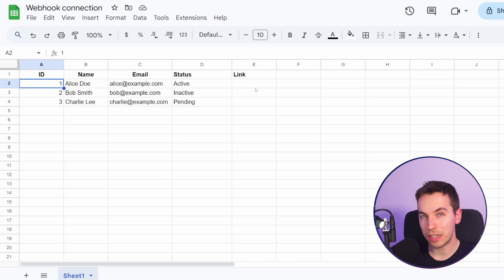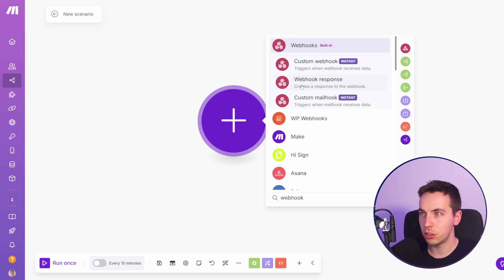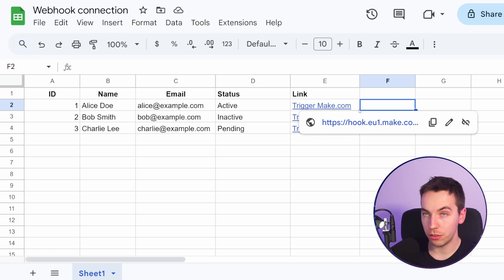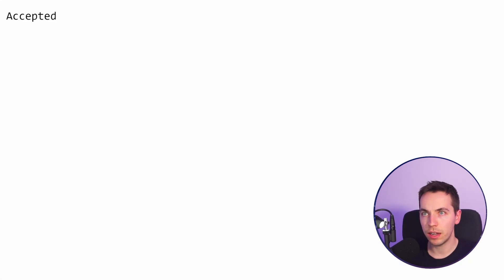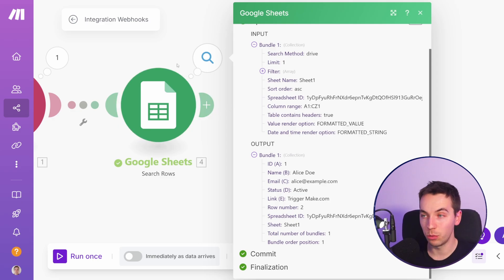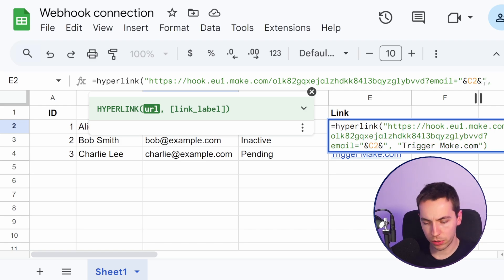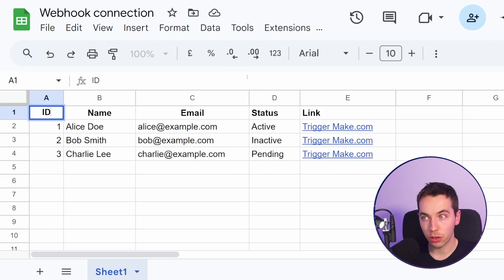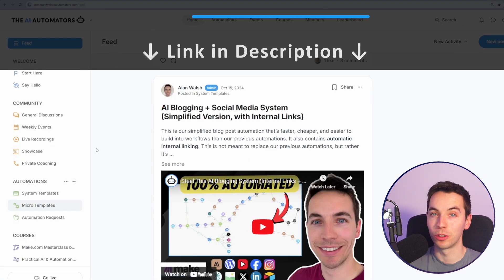How to Trigger Make.com from Google Sheets (WITHOUT the Sheets Add-On!)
As of recording this, the make.com for Google Sheets extension is not available. You can use the approach in this video to instantly trigger webhooks from Google sheets to Make.com. Or as mentioned in the video, you can create an AppScript to trigger your scenario alternatively! I created this video as it's an easier way for people to get up and running quickly if their scenarios are currently broken!